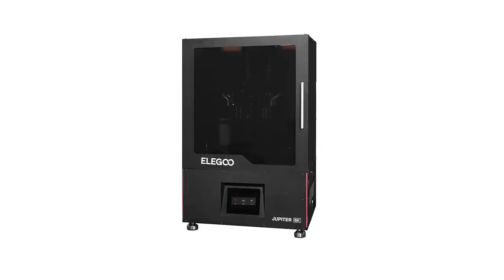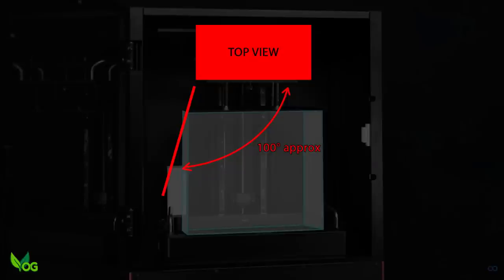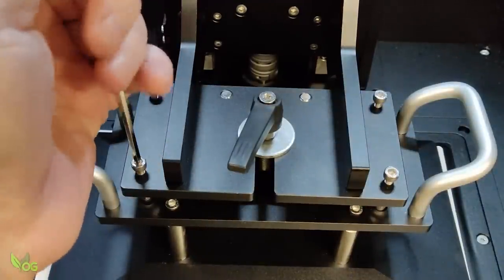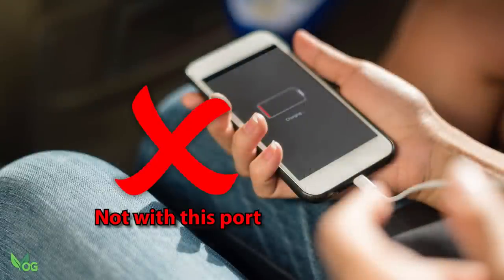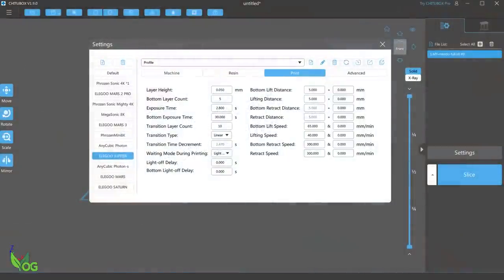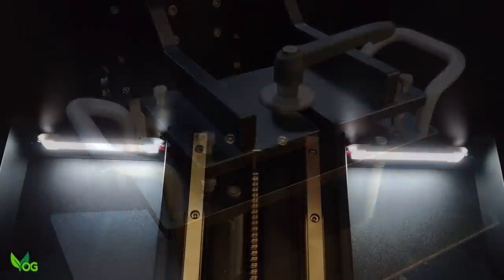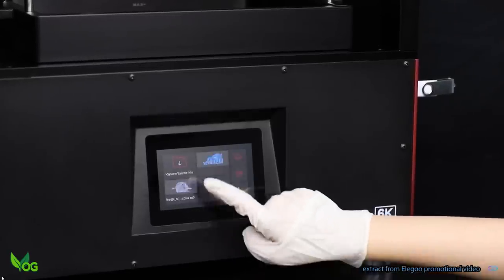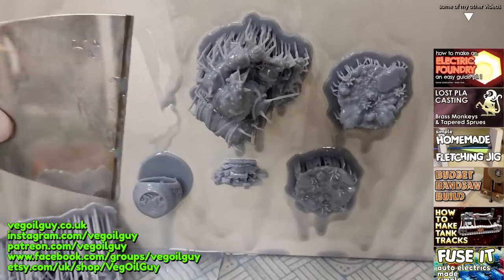Elegoo Jupiter large scale 3D printer with resin Auto-feed [HONEST REVIEW]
Here I take a look at the largest 3D printer Elegoo have offered to date, the impressive Jupiter. With a extra large build volume and exciting features like resin auto feed, this metal monster certainly looks impressive.

🔹 _*PRINTED OBSESSION*_ 🔹
The Void Hunter miniature seen in this video can be purchased

0:00 - Introduction
1:52 - Print Volume
2:41 - Plate Levelling
3:18 - Auto Feed system
4:05 - Air purifier
5:29 - 6K screen
5:51 - Slicer software
6:03 - Prints
7:00 - My thoughts

This product was given to me, free of charge and without obligation. No money has changed hands and the only agreement made was that I video an INDEPENDENT review, expressing my own personal and above all honest thoughts on the product.

I often get asked where I buy my investment powder, what type of oven do I use, etc, so to make life easy I’ve made a list with links on my